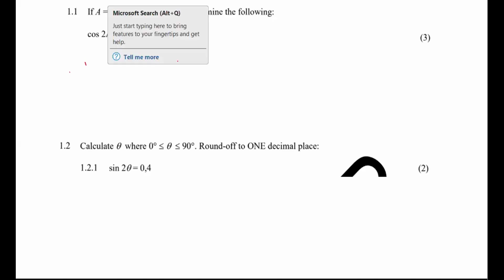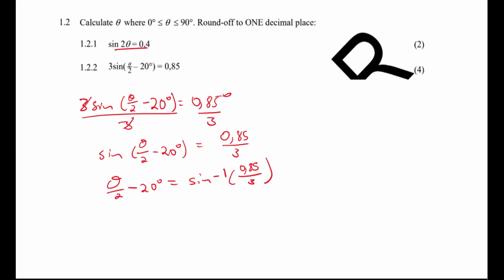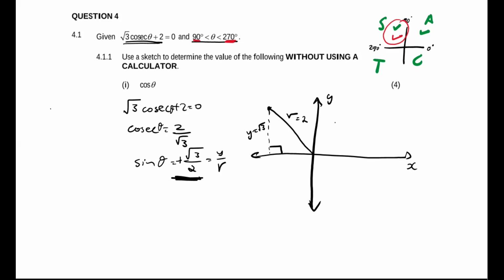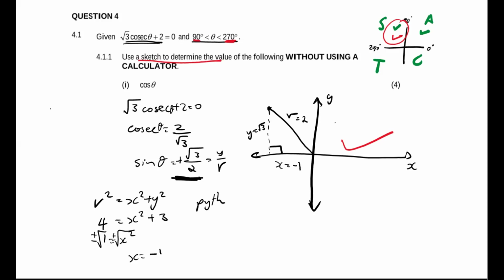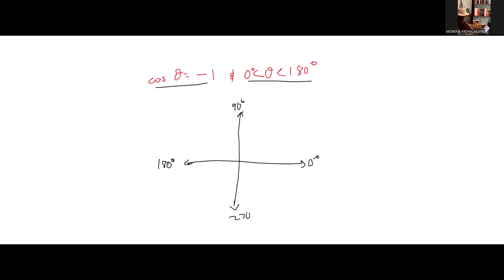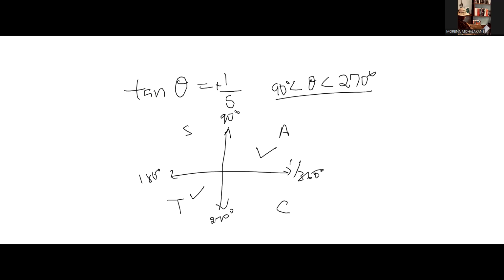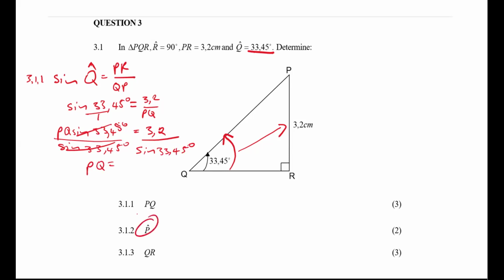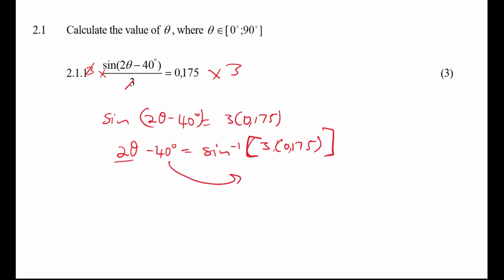TRIGONOMETRY RANDOM EXAM QUESTION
Equations and diagram questions